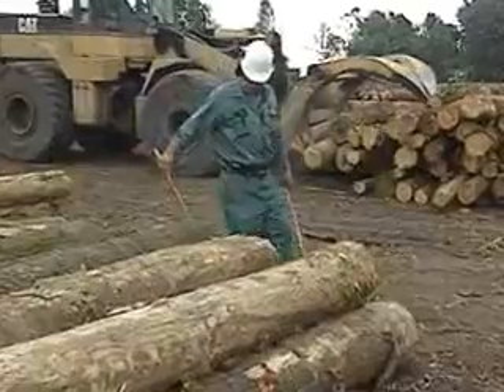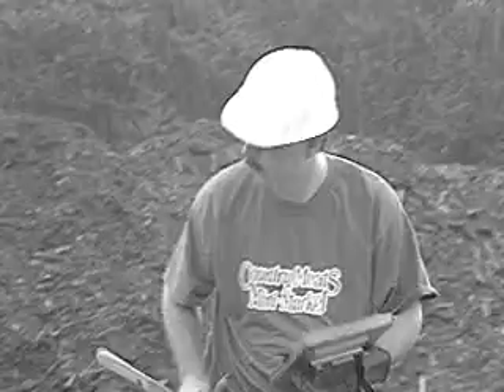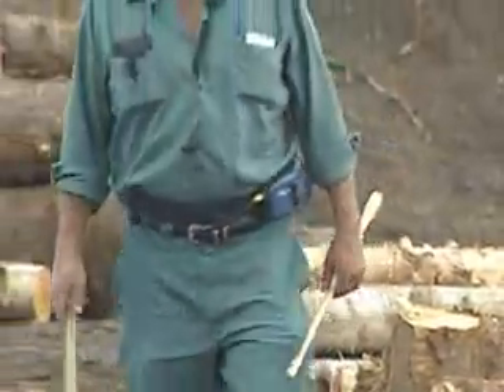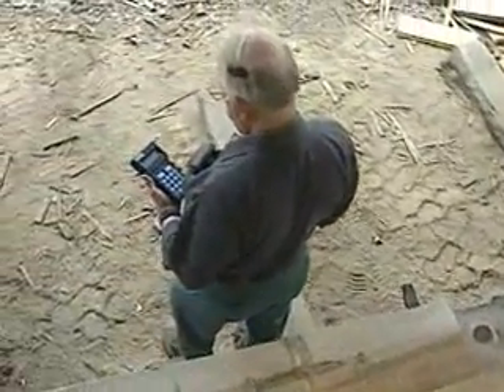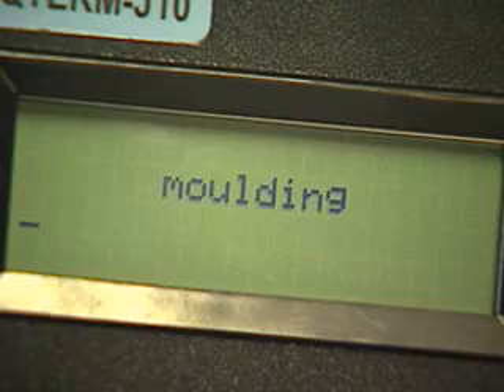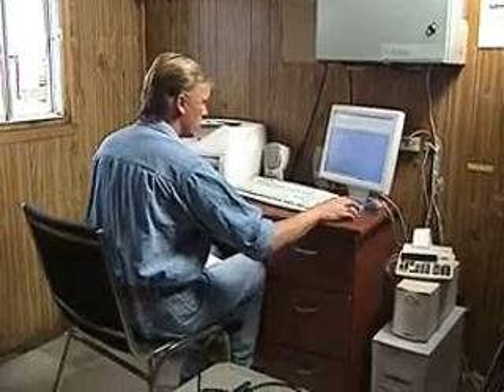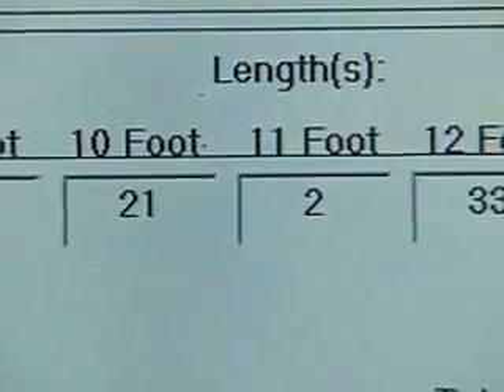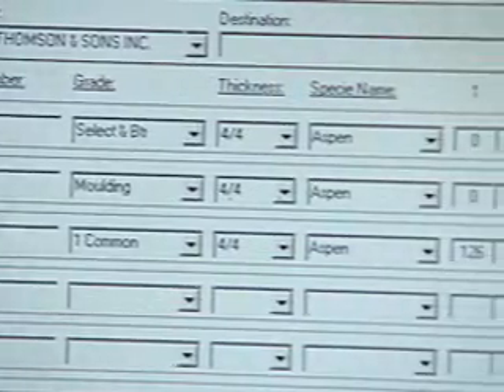Voice Directed Tally Systems.wmv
Log scaling and lumber grading using voice technology